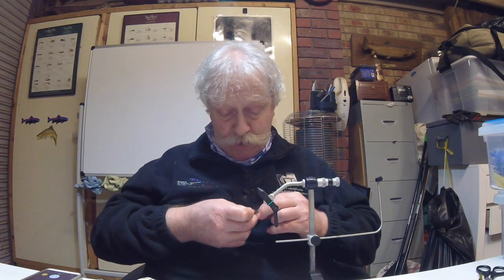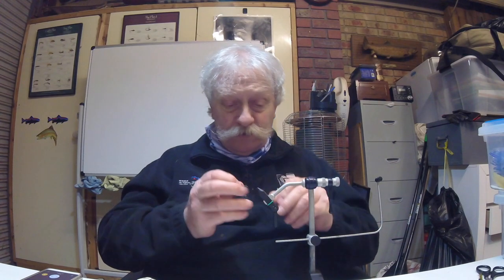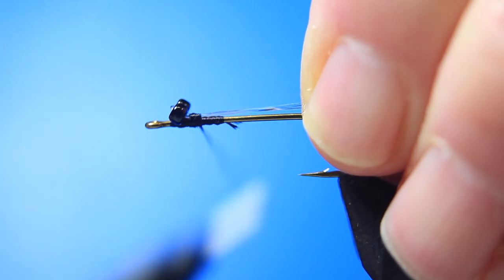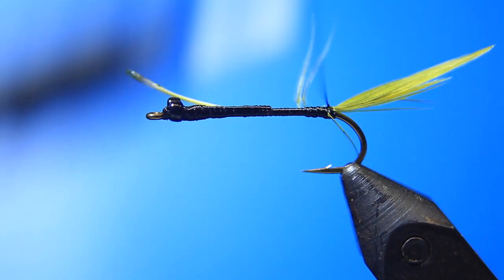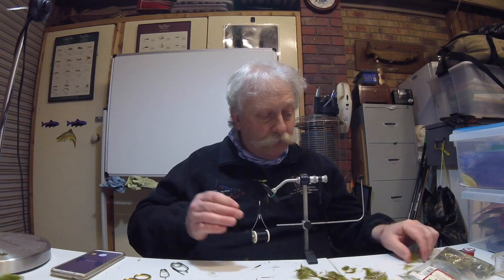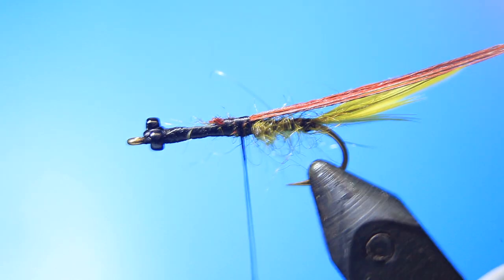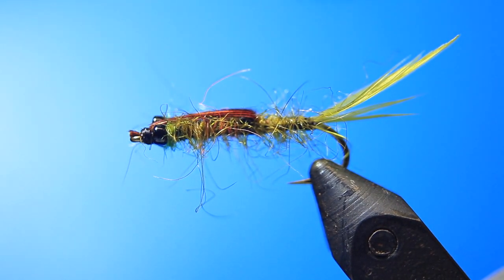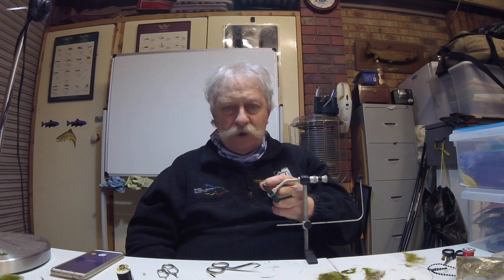Fly Fishing In Nature's Realm (Damsel Nymph) Vlog-40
In this episode, we tie a Damsel Nymph that highlights some key features that are left out in other Damsel Nymph patterns.
It has small eyes in proportion to the hook size, slim body and the paddle shape tail of the natural.
We also explain the value of natural seals fur and how natural materials will bring life to the fly, which is an intriguing aspect of fly-fishing.